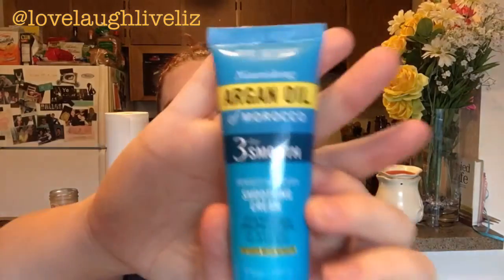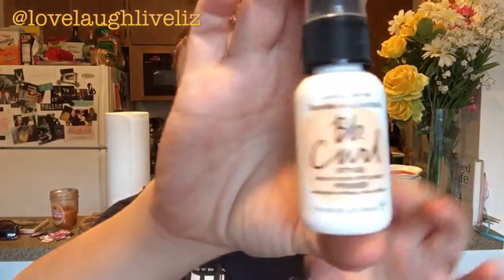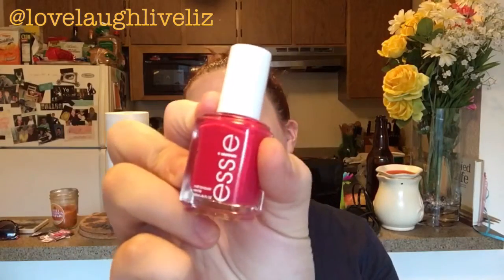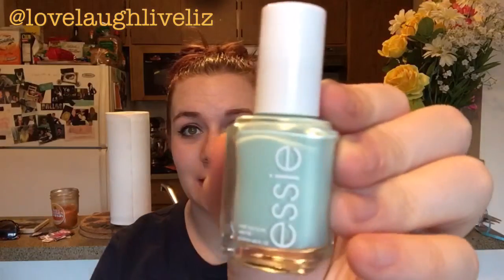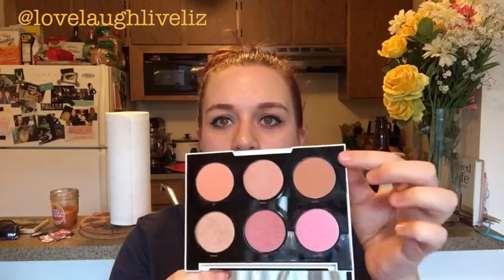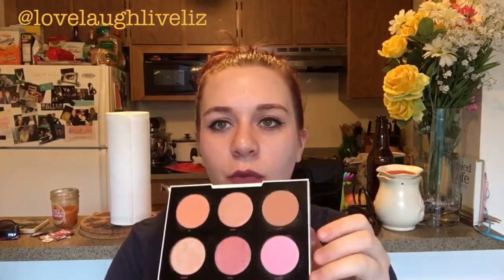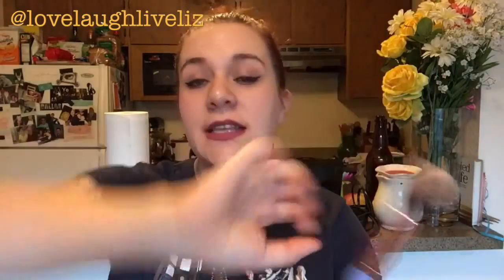APRIL 2016 FAVORITES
Hey y'all! It's my first FAVORITES VIDEO! :D All products mentioned are linked below, and keep an eye on the Sweet Peach palette, they're discussing making it a permanent item!!

If you enjoyed this video, please give it a thumbs up👍🏻👍🏻! 👇🏻

Products Mentioned:
Marc Anthony Oil of Morocco Blow Dry Smoothing Cream ~
Bumble and Bumble BB Curl Style/ReStyle Primer ~
Essie Polish "Watermelon" ~
Essie Polish "Mint Candy Apple" ~
Essie Polish "Matte About You" ~

Song is "Beat This Summer" by Brad Paisley.